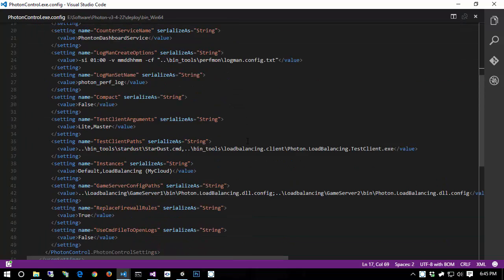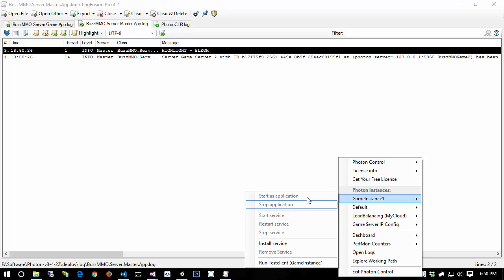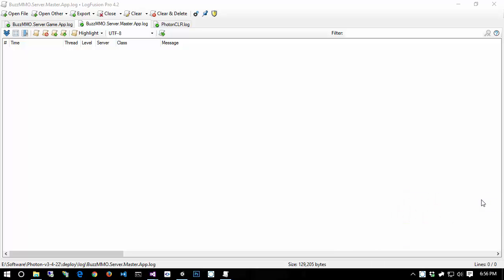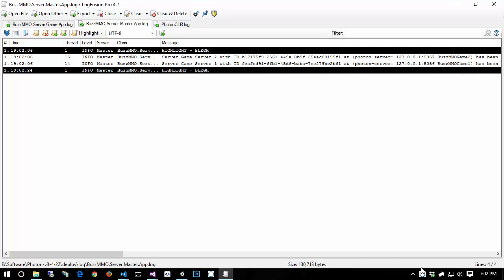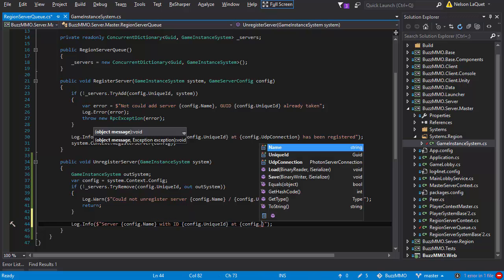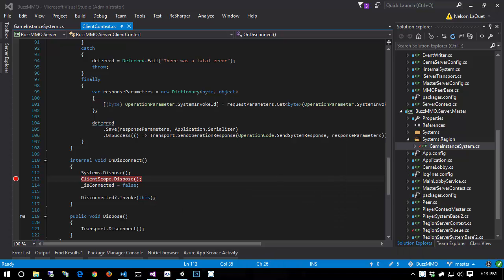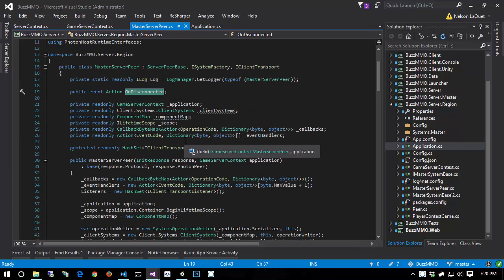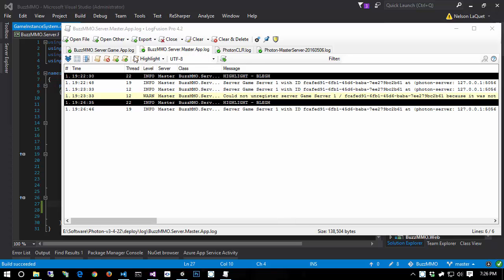🔴 Game Server: Multiple Photon Instances • Actor Framework • MMO Game Dev with Unity • (Pt. 495)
Learn MMO Game Development with Unity - Actor Framework - Multiple Photon Instances.

In order to continue with our game server/master server registrations and un-registrations, we break out each server (master, game1, game2) into separate photon instances that can be started and stopped individually.